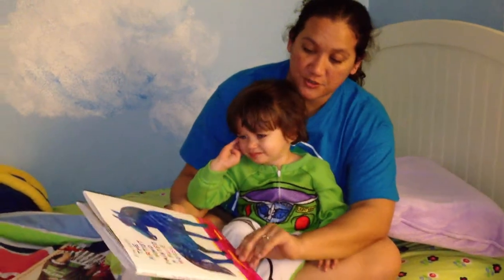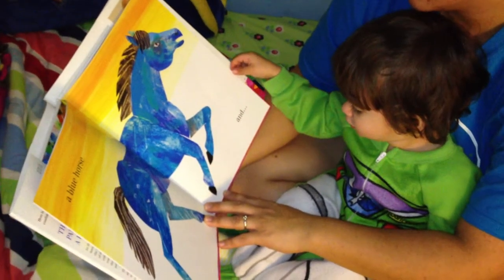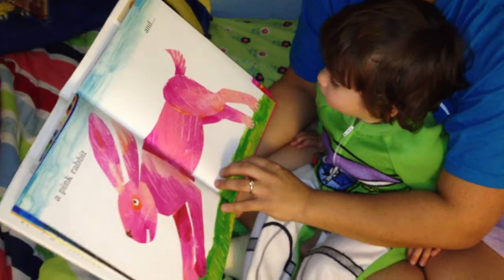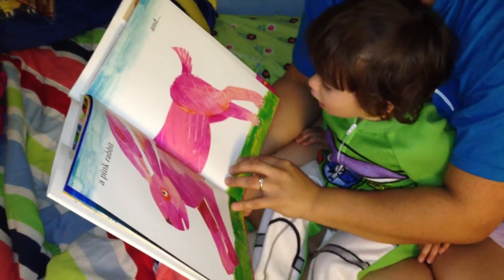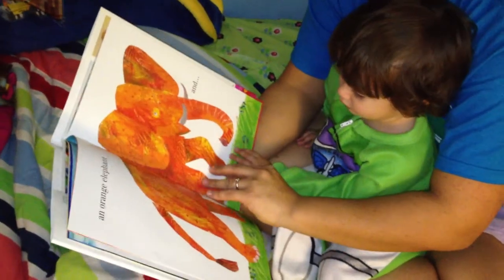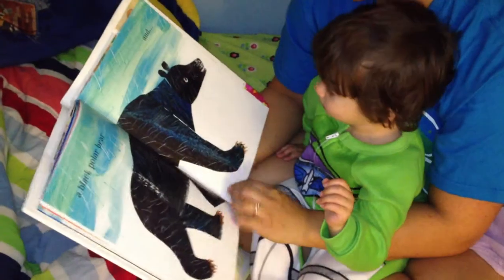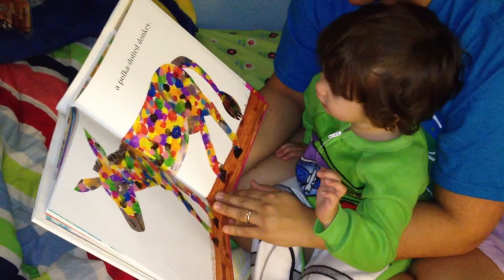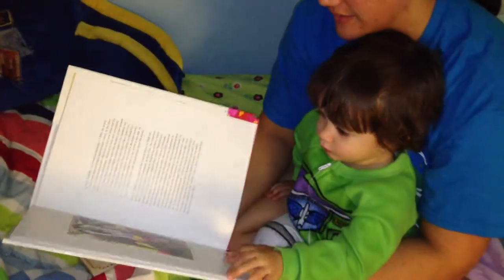Miles Reads The Artist Who Painted A Blue Horse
I had only read Miles this book about 3 times when he started being able to "read" it to me.  Smart kid!  I can't say that he got his brains from me.